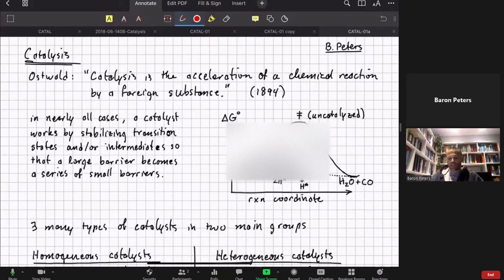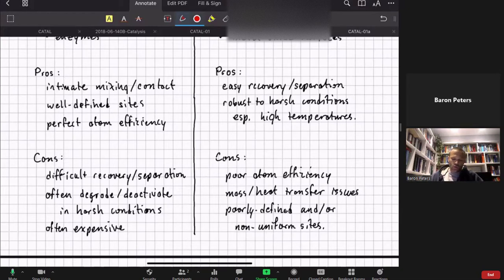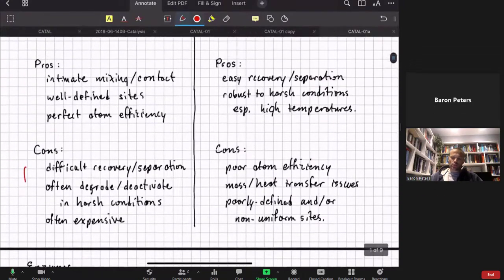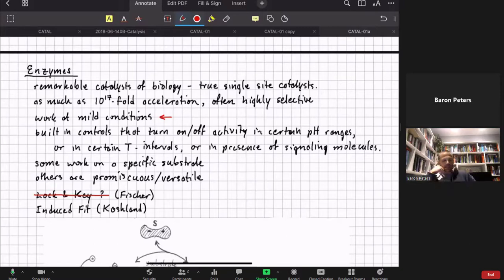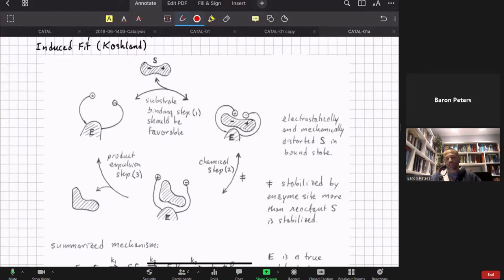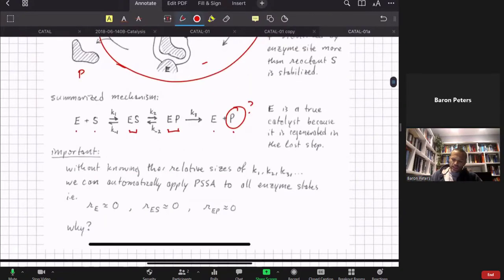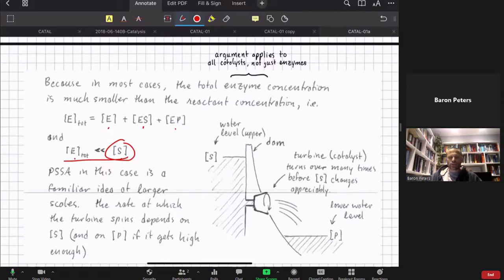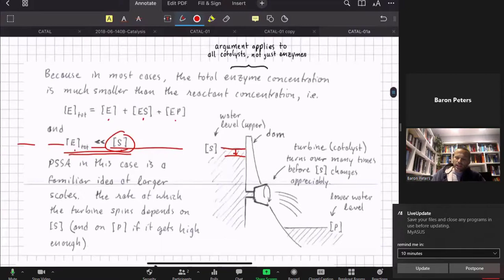Kinetics and Reaction Engineering - Catalysis - part 1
Overview of catalysis, homogeneous vs. heterogeneous, justification of pseudo-steady-state approximation